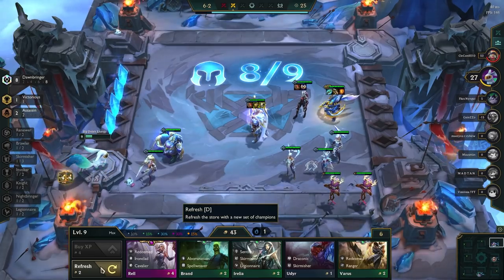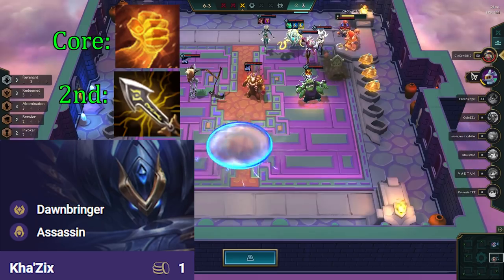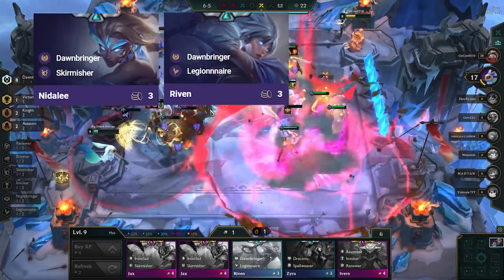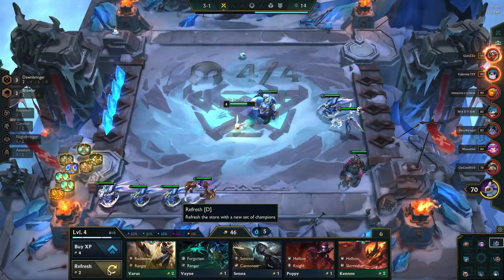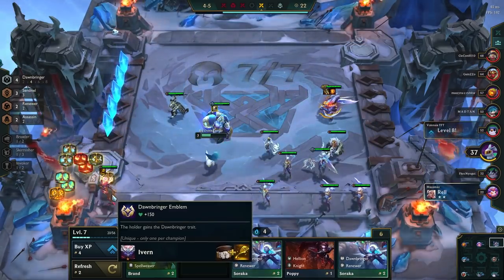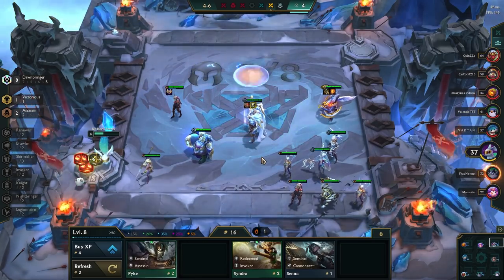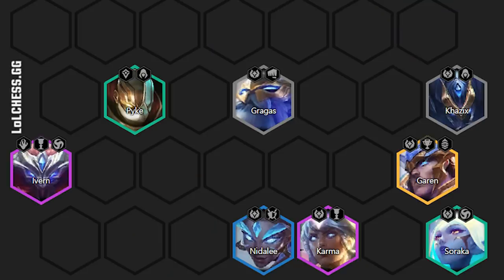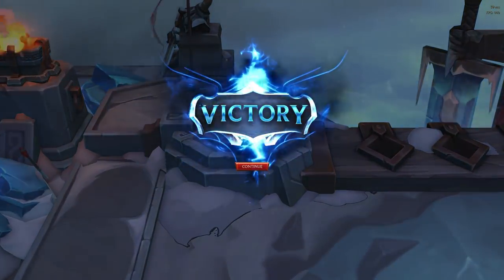Why You're Not Winning Games With Chug Jug Gragas | TFT Guide | At Dawn We Chug | Teamfight Tactics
At dawn we Chug with 3star Gragas, a TFT Guide to reroll Dawnbringers.

Timestamps:
00:00 - Intro
00:17 - The Build
01:15 - Itemization
03:52 - Pre Level 5
05:01 - Level 5
06:40 - Post Level 5
07:42 - Contested
08:44 - Positioning
10:53 - Outro

In this TFT Guide I cover how to play the newly discovered Chug Jug Gragas, or Chug Bug as some people also call it. It uses Kahzix 3star to be the backline carry threat and Gragas 3star to be the main tank. It's increadibly fun to play, but difficult at the same time. Hopefully you win more games with this comp, and climb LP in teamfight tactics.